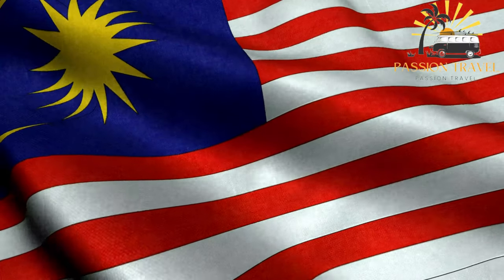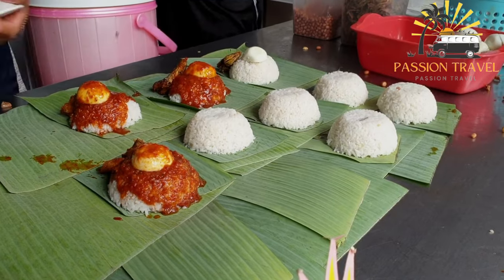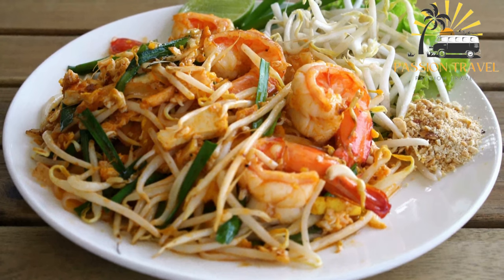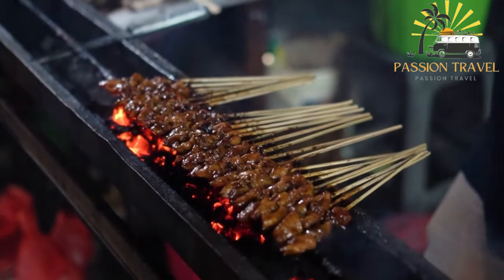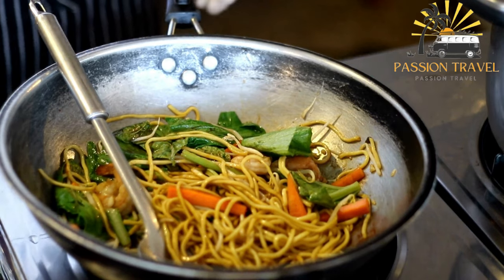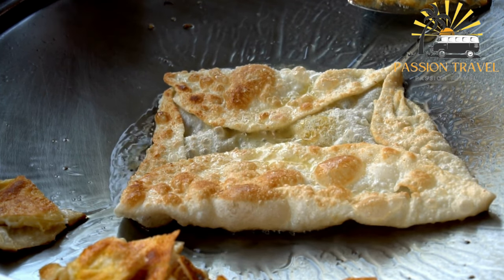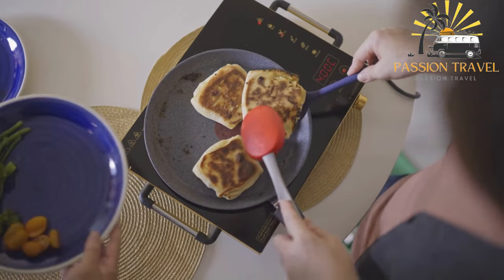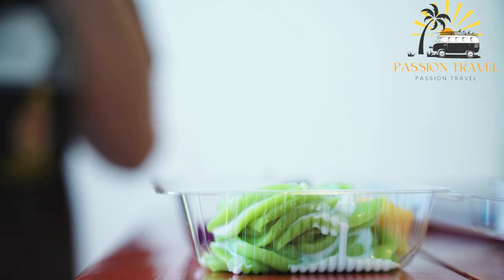street food in malaysia perfect street food in malaysia delicious street in malaysia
Malaysia is known for its vibrant street food culture, which features a diverse array of flavors and influences from Malay, Chinese, Indian, and other cuisines. Here are some popular street food dishes to try in Malaysia:

Nasi Lemak - a fragrant rice dish cooked in coconut milk and served with various toppings such as fried chicken, sambal chili sauce, fried anchovies, and peanuts.

Char Kway Teow - a stir-fried noodle dish made with flat rice noodles, shrimp, bean sprouts, Chinese sausage, and egg.

Satay - skewered and grilled meat, usually chicken or beef, served with a peanut dipping sauce.

Hokkien Mee - a noodle dish cooked in a prawn broth with pork, shrimp, squid, and vegetables.

Roti Canai - a flaky, buttery Indian-style flatbread served with curry sauce.

Murtabak - a stuffed pancake filled with minced meat and onions, usually served with curry sauce.

Cendol - a sweet dessert made with coconut milk, shaved ice, palm sugar, and green jelly noodles.

These are just a few of the many delicious street food dishes available in Malaysia. Make sure to explore and try as many different dishes as possible when you visit!

00:00 intro
00:07 Nasi Lemak
01:38 Char Kway Teow
02:42 Satay
03:33 Hokkien Mee
04:39 Roti Canai
05:52 Murtabak
06:58 Cendol